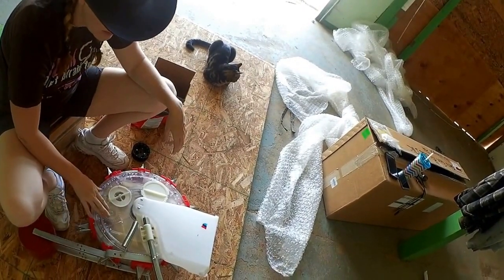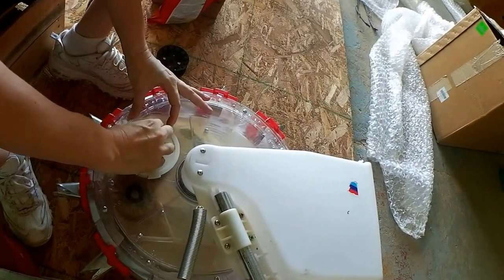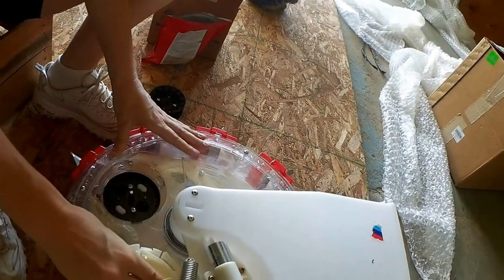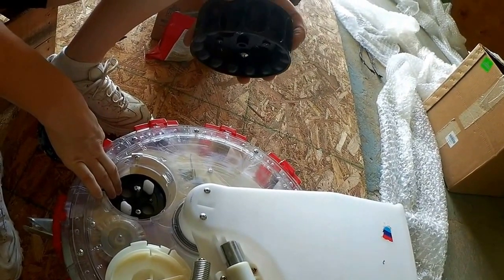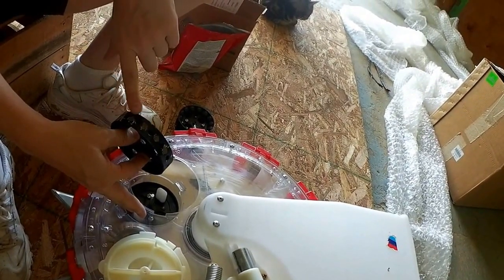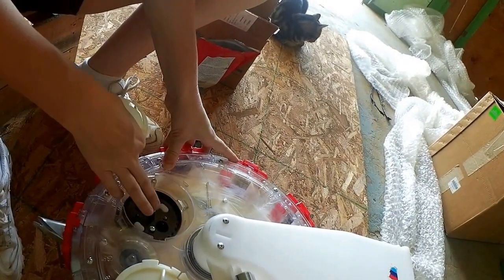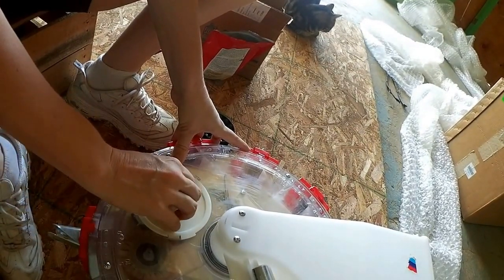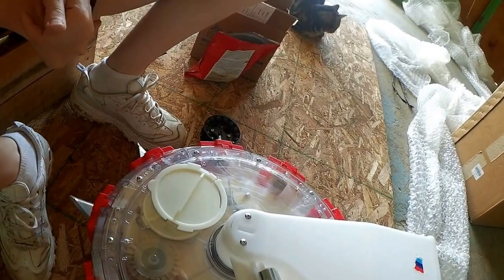changing seeds plates on Polyplanter jr